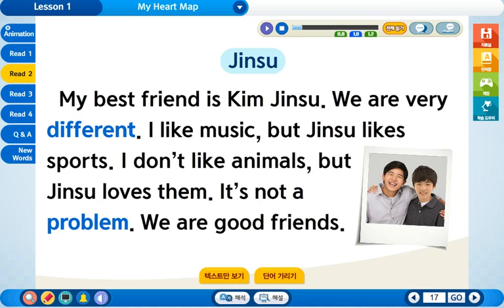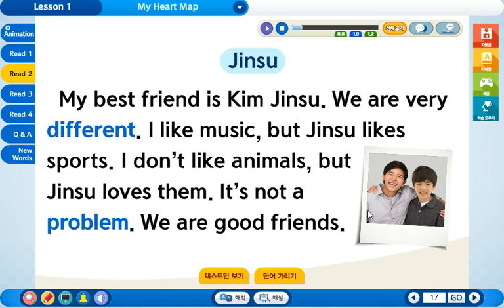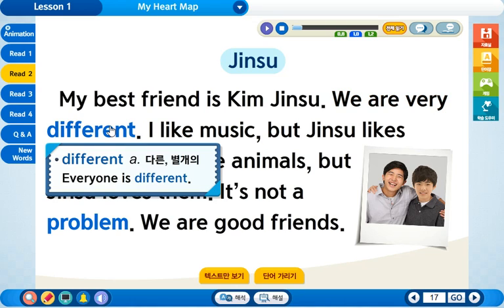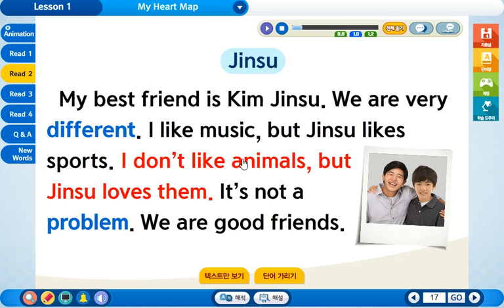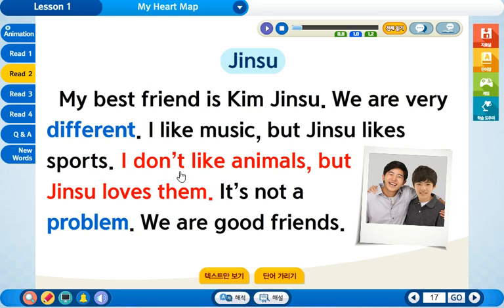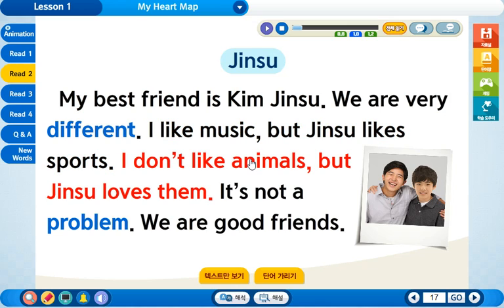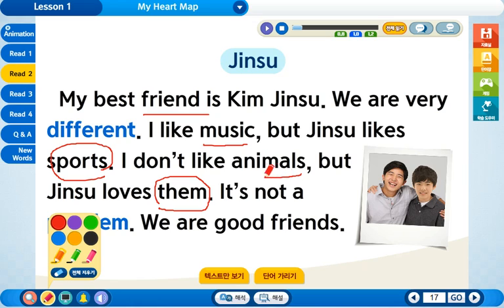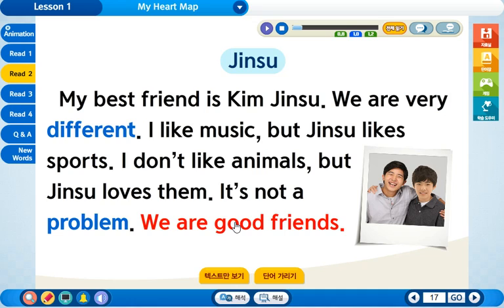본문 해설 영상 제작 샘플(4)